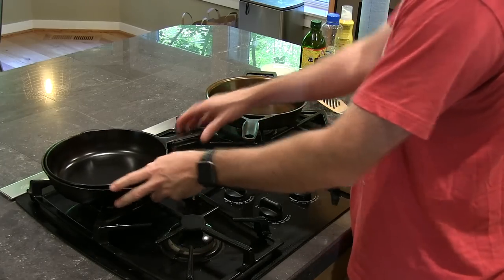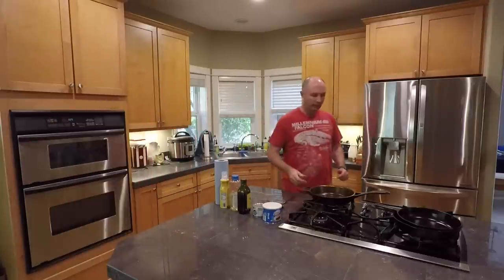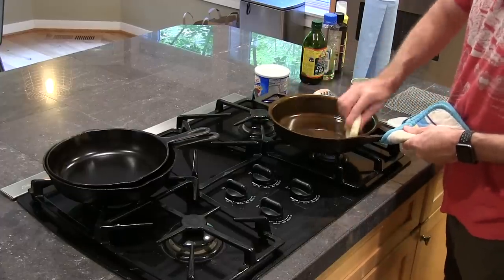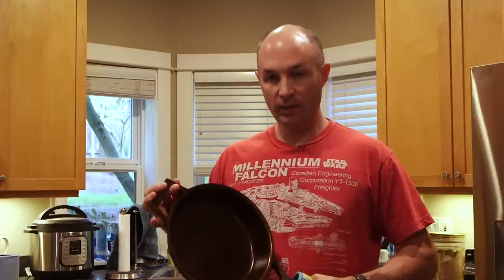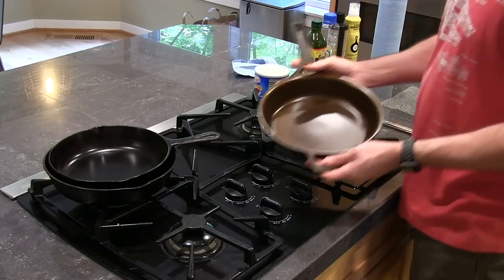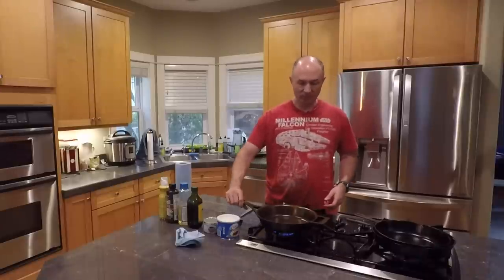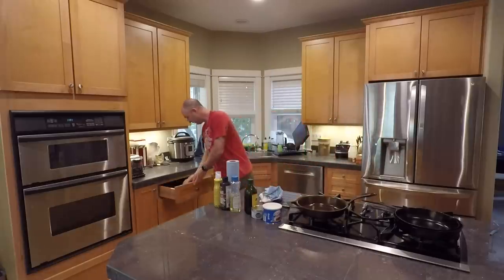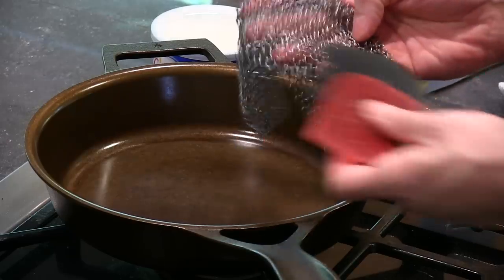Seasoning my Stargazer Cast Iron Skillet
This is how I season my cast iron skillets. I didn't know much about it and I found lots of good information online and decided to put it all into one video.

The Ringer - Stainless Steel Cast iron Cleaner
Lodge Cast Iron Spray

Filmed with:
Canon C100 Mki
Canon XA10